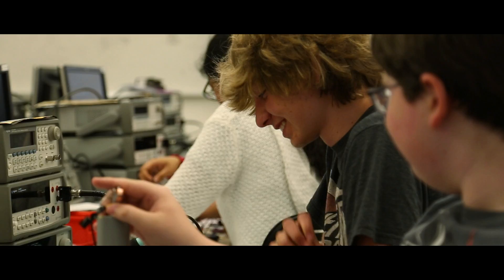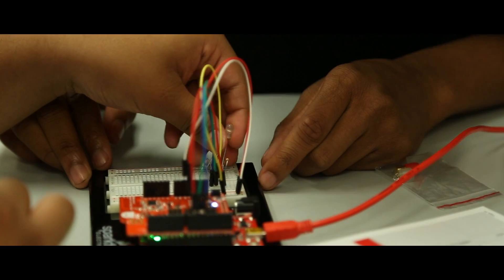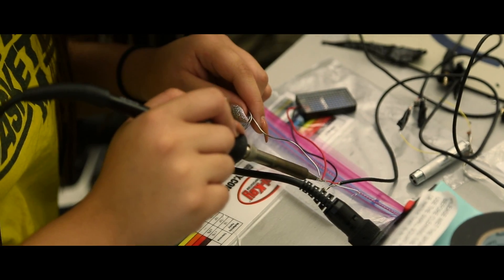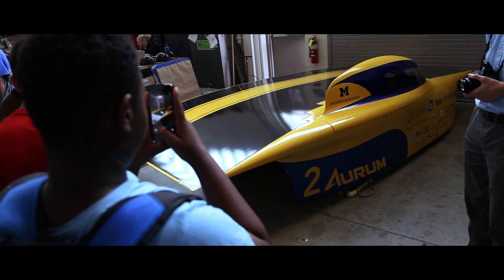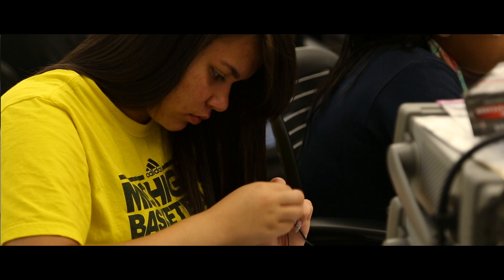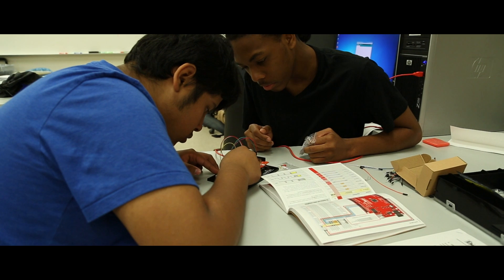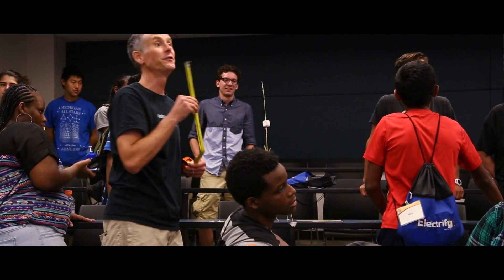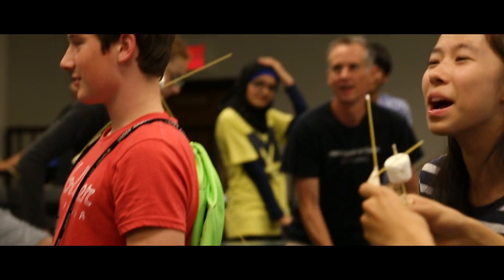Electrify Tech Camps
Come experience the enormous world of Electrical and Computer Engineering with 5 days of hands-on activities guided by world-class faculty. High school students will work on exciting projects in the lab and experience the varied fields that make up ECE.

In 2016, three camps will be offered: Power Up, Sense It, and Nano-Size It.